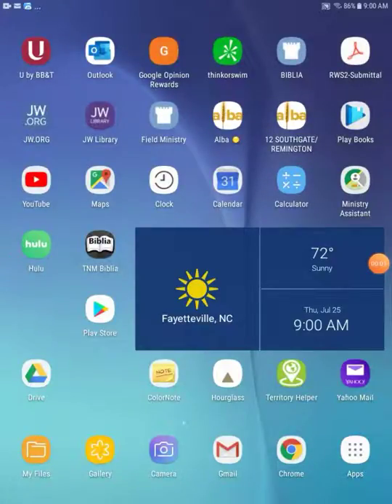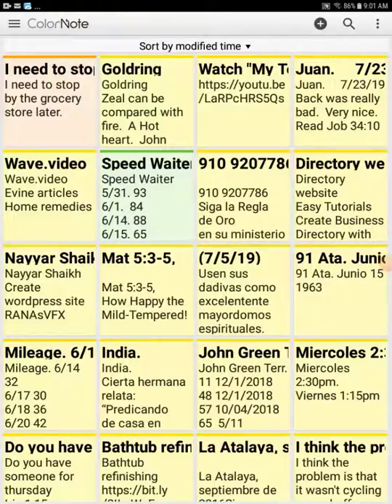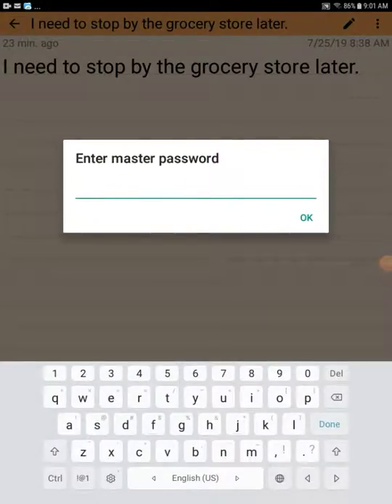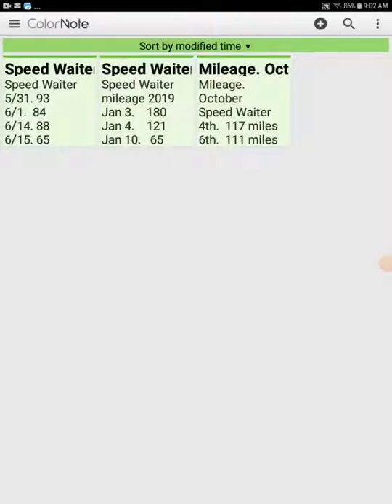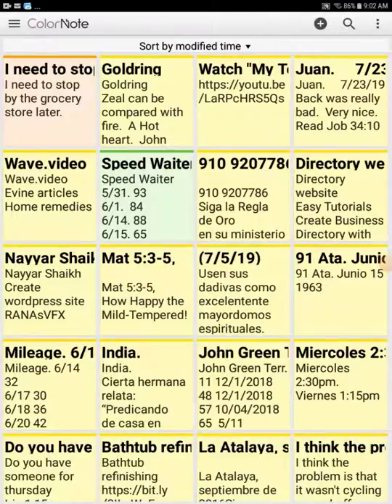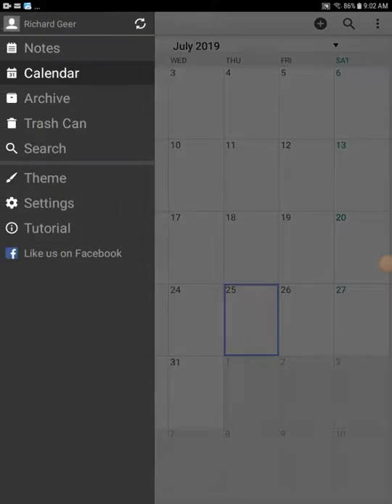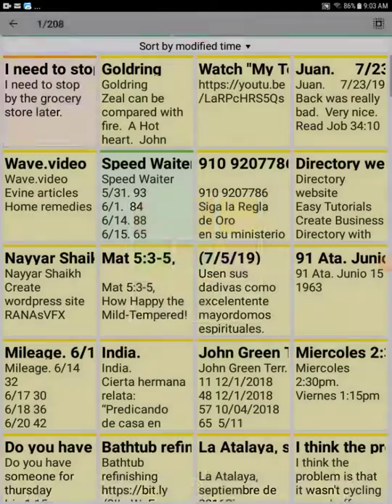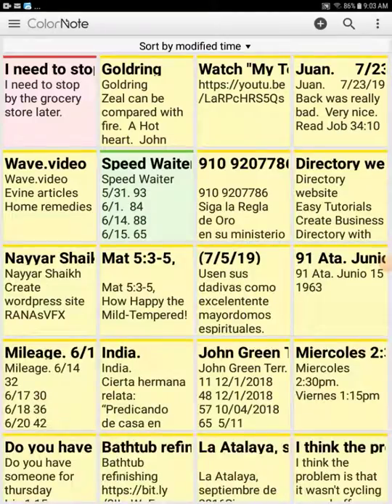Note Taking Made Easy Using the ColorNote App-Tutorial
Easily take notes and organize by colors.
Never loose your notes with the intuitive sync feature.  Backup your notes to the cloud or sync notes with your other devices.  I have used this app for a few years now and have found it very easy to use.  There are seveal useful features included for free such as different sorting options and a lock feature to keep your notes private.